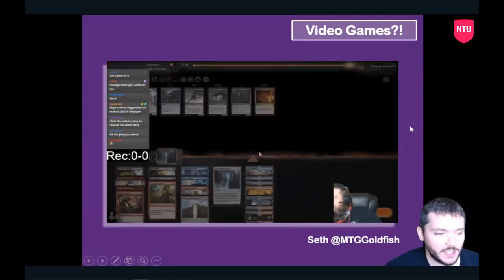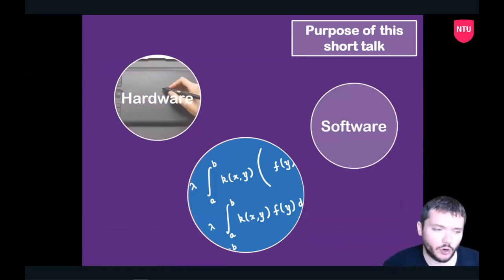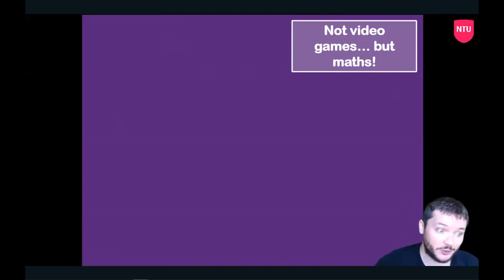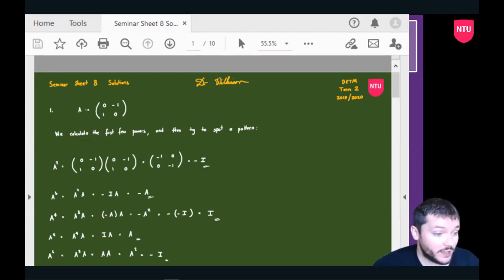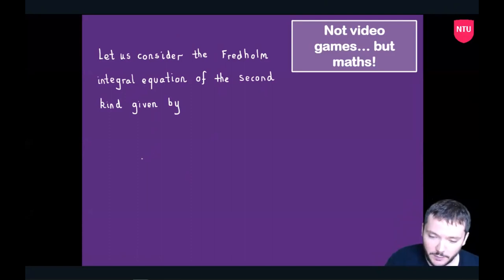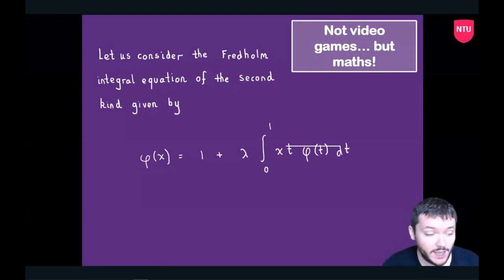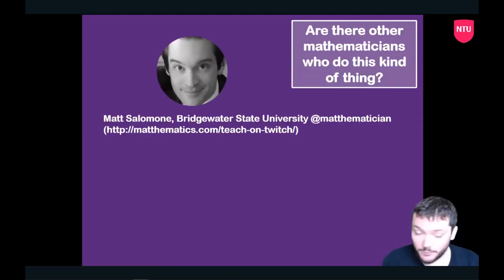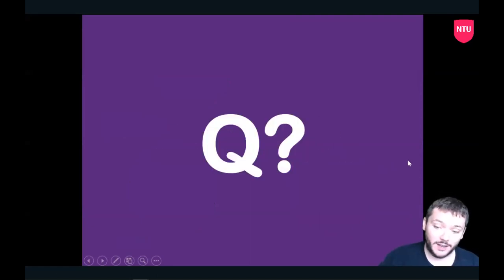Development of Video Teaching Content - Using YouTubers and Twitch Streamers for Inspiration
Development of Video Teaching Content - Using YouTubers and Twitch Streamers for Inspiration, Mark Wilkinson (Nottingham Trent University)

The development of good quality video teaching content within a short time period is a daunting challenge for many academics. It is especially daunting for the development of such asynchronous content as the interactivity between lecturer and student is removed. This may lead to students disengaging with perceived "dry" content. As there are thousands of professional YouTubers and Twitch streamers who make a decent living producing videos to engage their followers (many of whom are talented in development of content), we'll take some time to explore their world to see if we can learn any lessons from them in the hope of making our video lecture content more engaging for students. Perhaps it's the time to think of our students not as "students" any longer, but rather as "followers"!